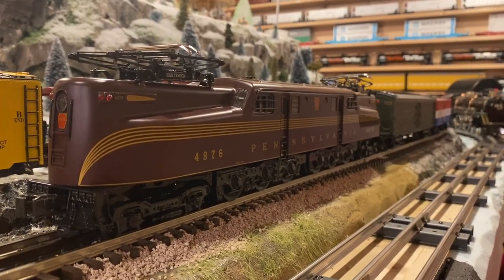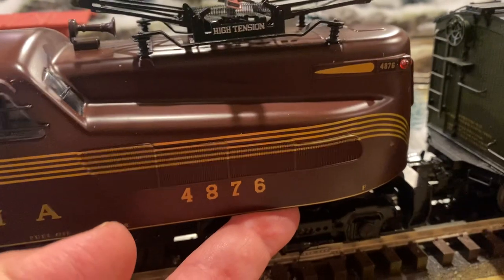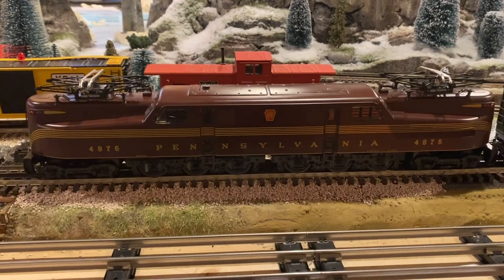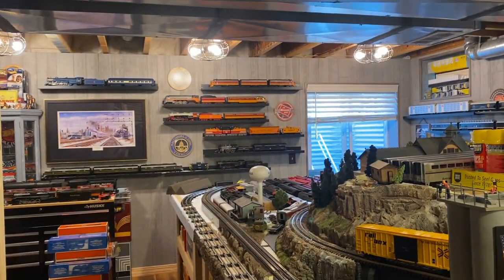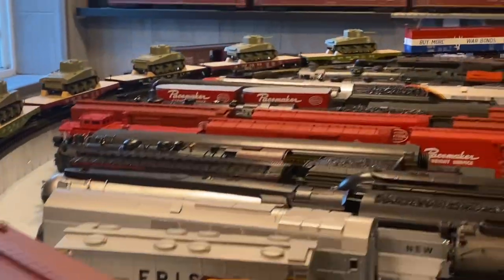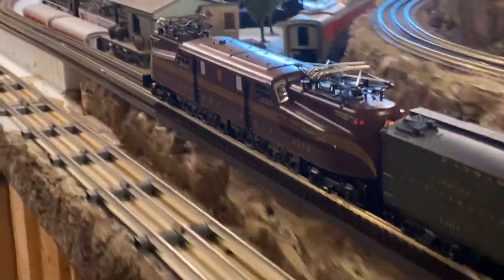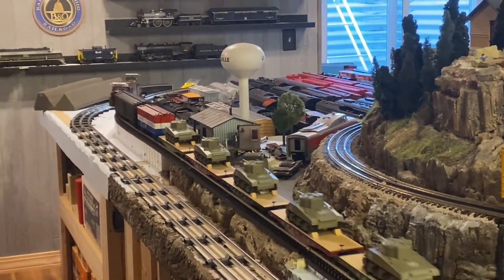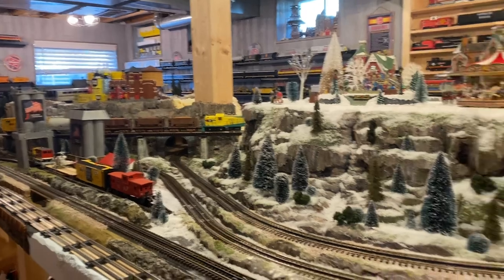Williams Pennsylvania Tuscan 5 Stripe GG1, great runner, great value, top things I like about it!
Williams GG-106 Cab#4876